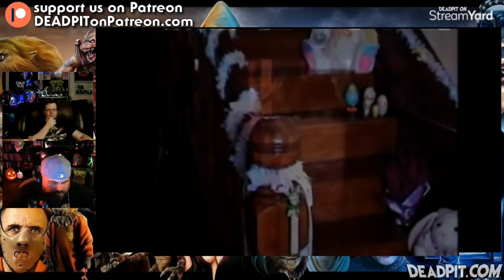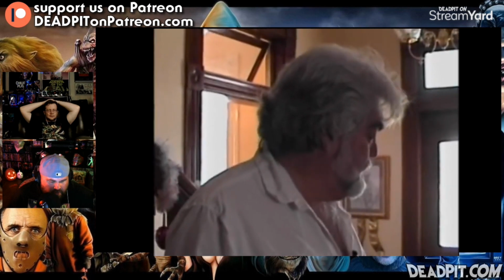Texas Chainsaw Massacre (1974) House Tour Quick Hill Road Watch Along | deadpit.com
In this video CK and UB take a look at one of the earliest house tours of the Texas Chainsaw Massacre (1974) house from 1993 and beyond!

**FOLLOW US**